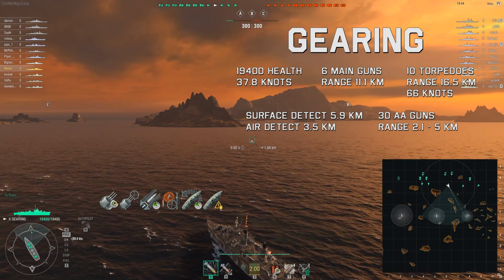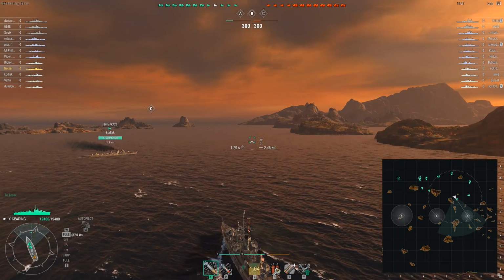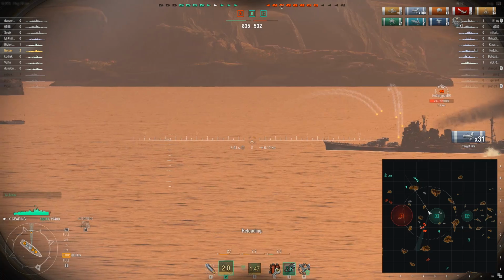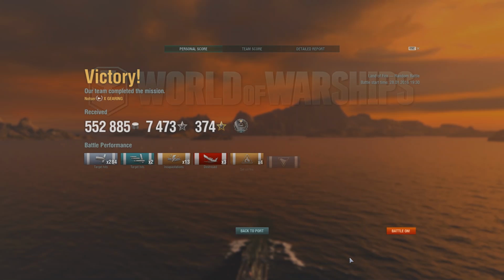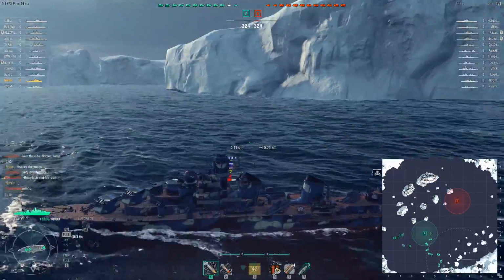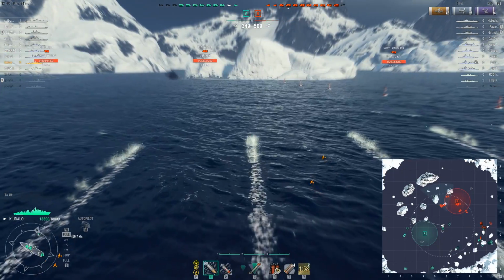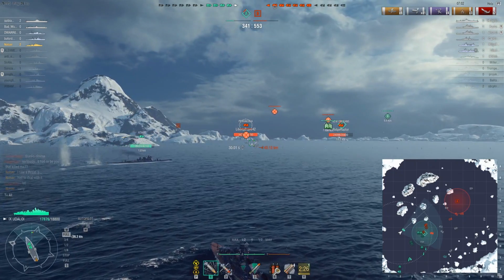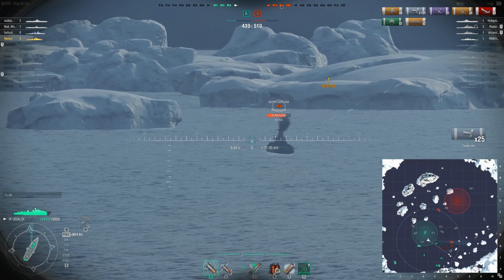World of Warships - Anchors Aweigh Fire and Ice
Gearing on Land of Fire heads toward the C point to engage and destroy any enemy ships that attempt to capture.  We encounter two enemy ships, one falls to the firepower while another retreats.  As we continue the pursuit, we move toward B to destroy all enemies that stand in our way.  The Udaloi on Islands of Ice starts out pushing the southern side of the map.  Our base needs support however, so we retreat to take out enemies that threaten our aircraft carriers.  One by one, we are successful in taking the enemy down and preserving our allies.  The game comes back into our favor with the constant focus on the greatest threat.  Hope you enjoy both games and have a wonderful day!

Tier X American Destroyer Gearing Replay
Tier IX Soviet Destroyer Udaloi Replay